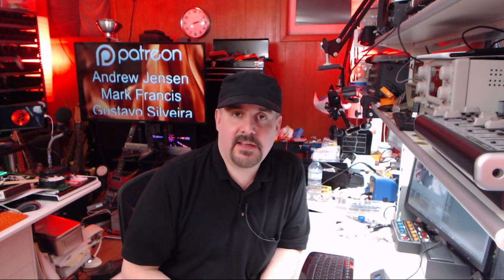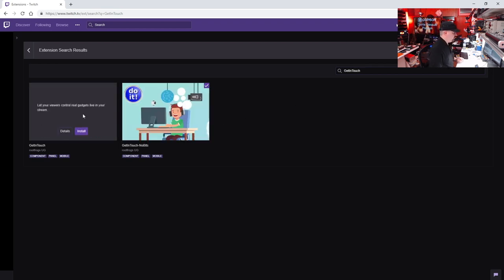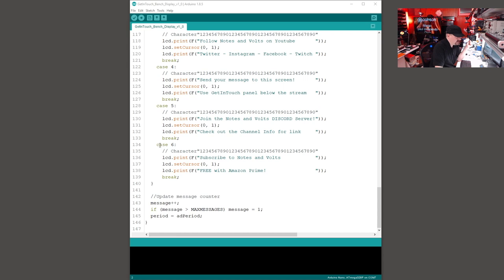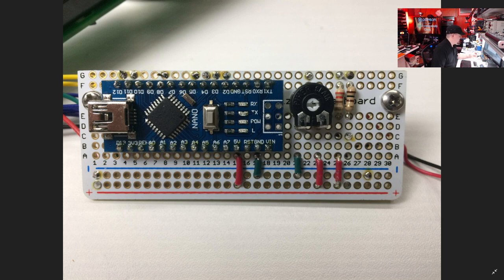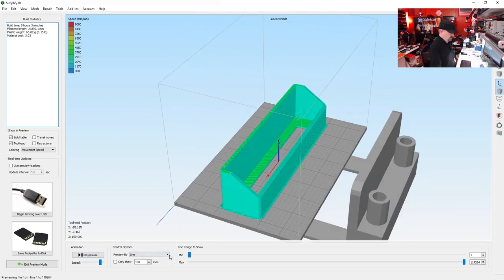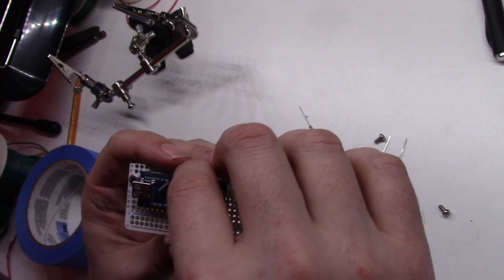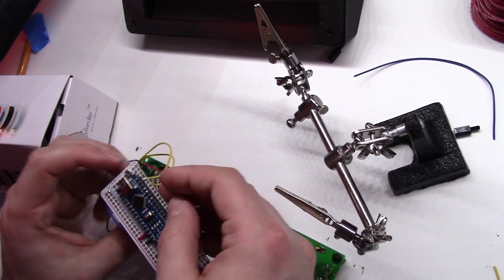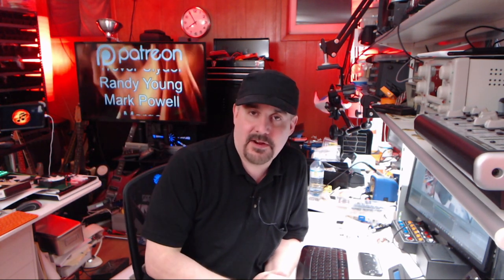TWITCH Bench Display with GetInTouch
In this video we'll build a awesome little bench-top LCD display that your Twitch viewers can send messages to. This project uses the easy to use GetInTouch Twitch extension.

I have a Discord Server!